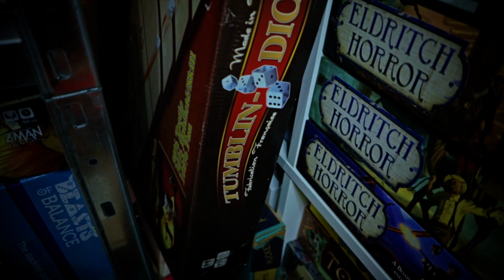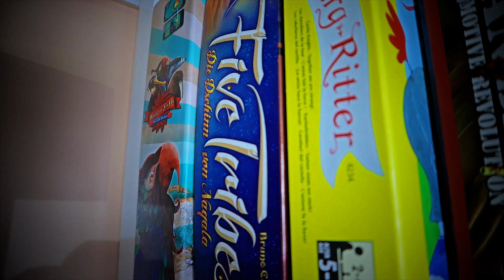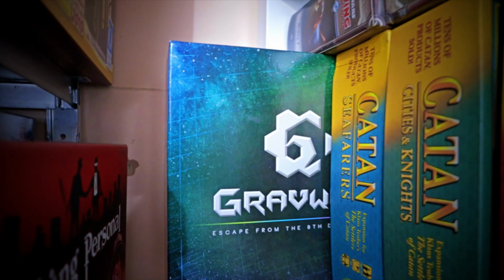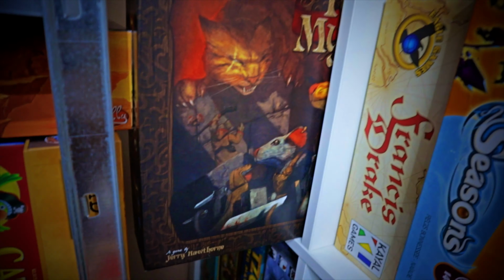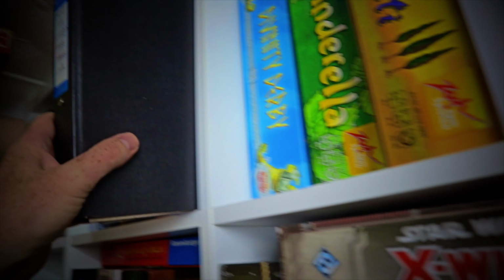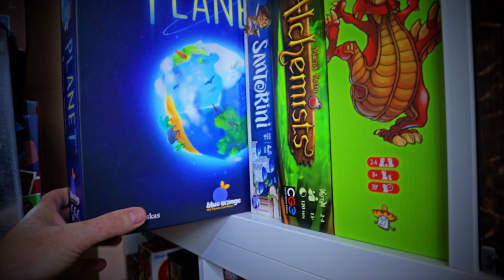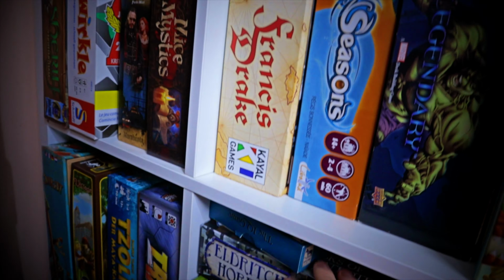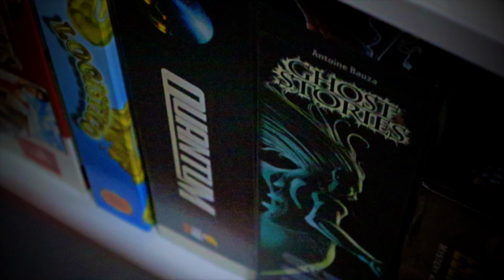Our Complete Boardgames Collection - Part Six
Part Six of the runthrough of our Complete boardgames collection...